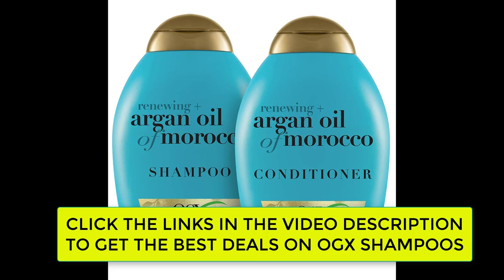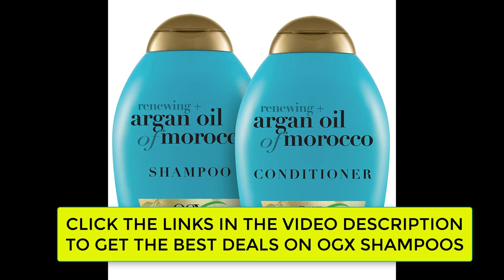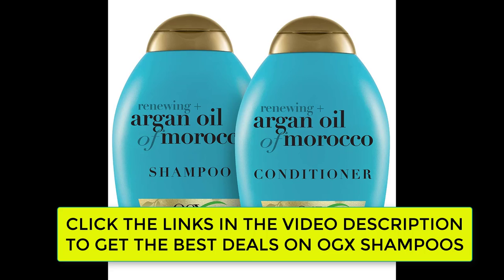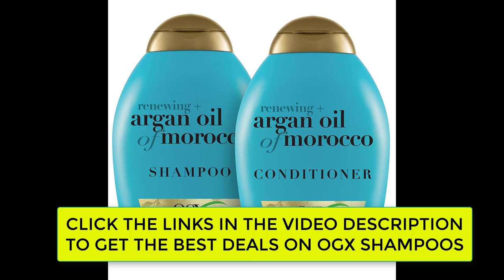Best OGX Shampoo Deals For Black Friday & Cyber Monday 2022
OGX Renewing + Argan Oil of Morocco Shampoo & Conditioner Set
OGX Extra Strength Damage Remedy + Coconut Miracle Oil Shampoo & Conditioner Set
OGX Blonde Enhanced + Purple Toning Shampoo

Best OGX Shampoo Deals For Black Friday and Cyber Monday 2022

De-Brass Your Hair: Use OGX Blonde Enhance plus Purple Toning Shampoo as often or little as you like to create a personalized toning treatment for silver, pre-lightened or natural blonde hair
Freshen Up Your Color: Can't make it to the salon. Extend the life of your color by brightening and color-correcting yellow tones to help protect from color fade with this highly pigmented shampoo formula
Refreshingly Nourished: Give your hair that fresh and vibrant look and feel again-and-again with this potent purple toning shampoo made with keratin, purple fig and iris. Invigorate your senses with notes of blood orange, papaya butter and coconut milk
Lather and Rinse: Apply a generous amount to wet hair and lather in from root to tip. Lather, rinse and follow with a conditioner—try adding a few OGX Purple Toning Drops to your conditioner or cream-based styling product for an even more personalized tone
Personalize Your Tone: The more often you use it, the more toning power it has. Use it as often or as little as you need to keep that fresh-from-the-salon look